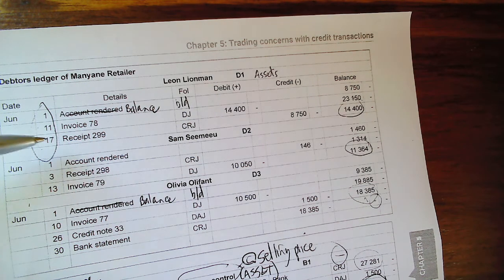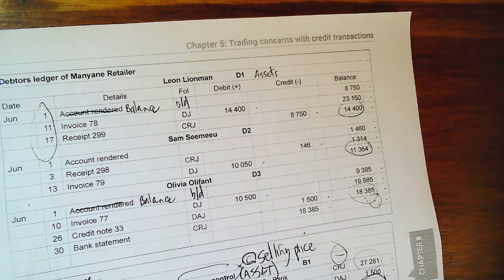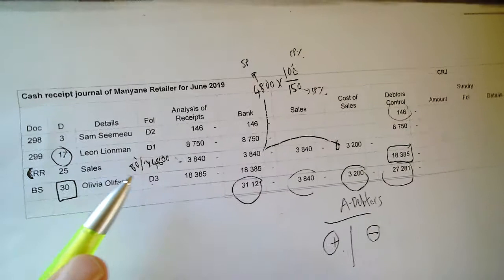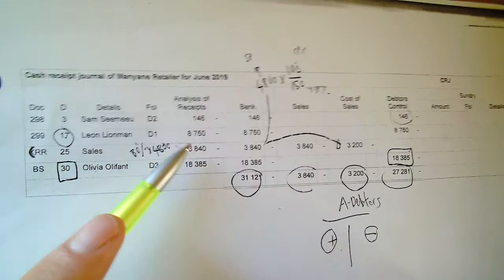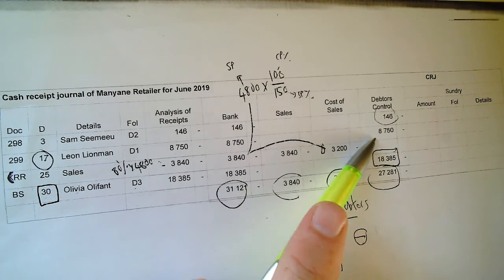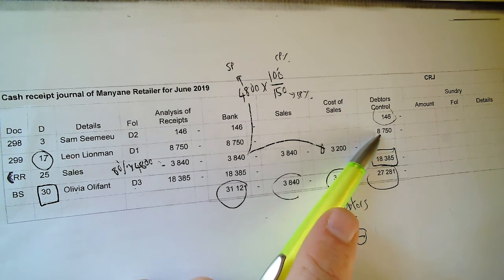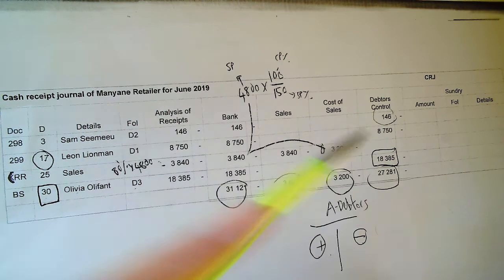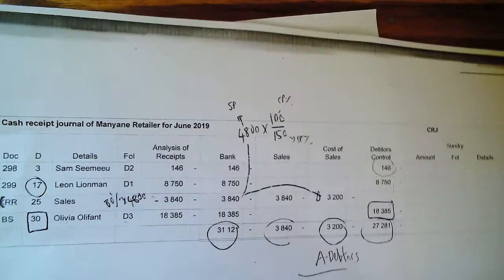Debtors Ledger D1 L Lionman p 51